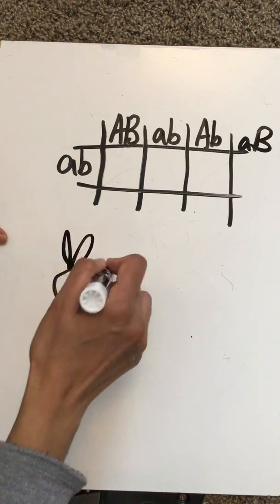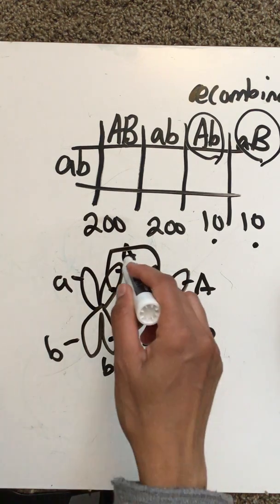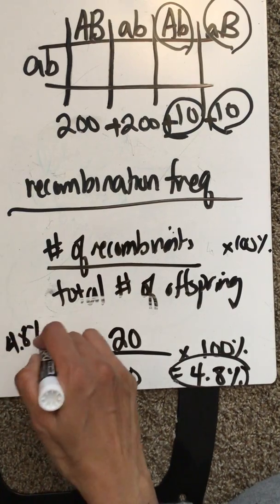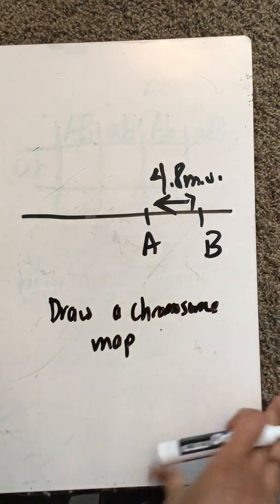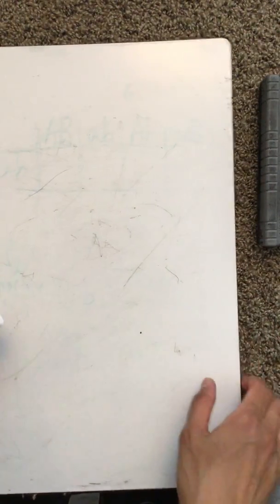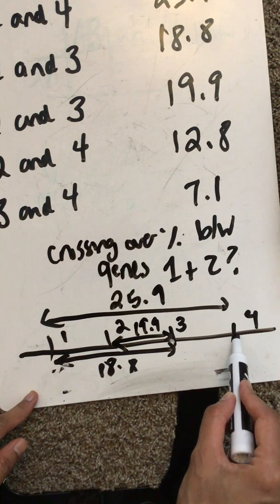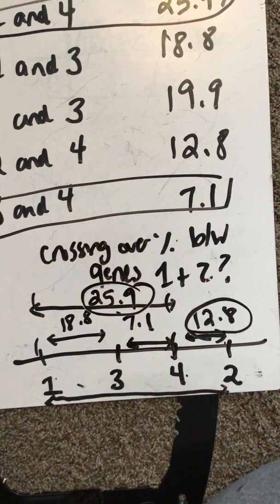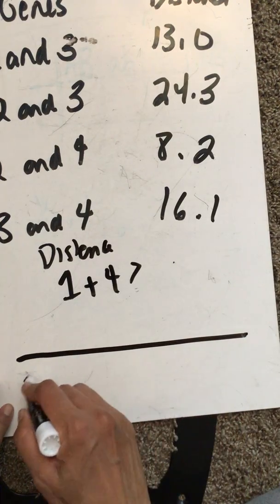Second lesson on Gene Linkage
This video describes how to calculate recombinaton frequency and how to draw a gene map. Also the last part of the video cut off (not sure why) but the answer is 2431. Try it yourself and see if you get that answer.